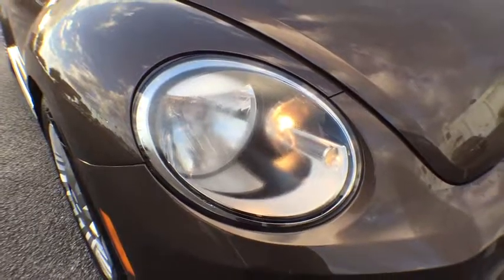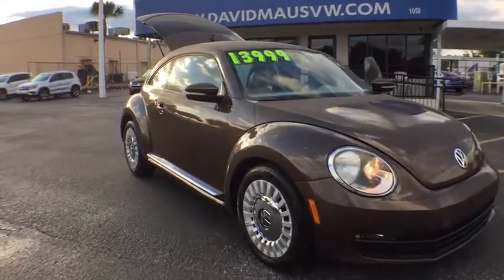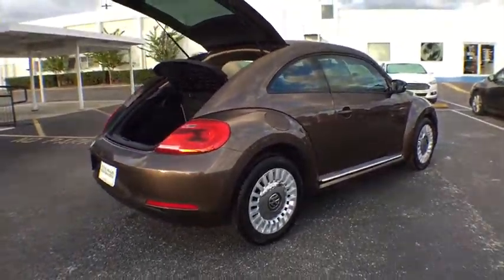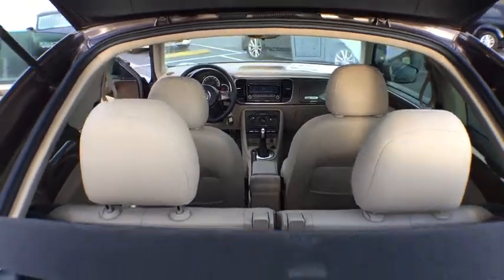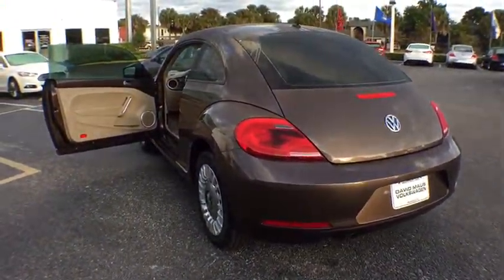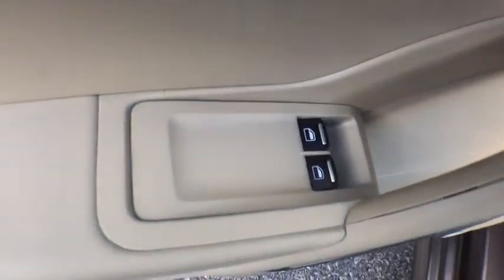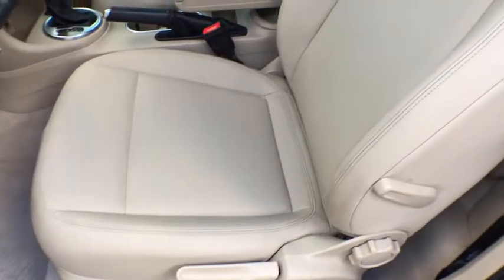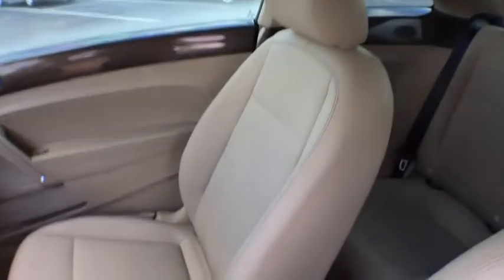2013 Volkswagen Beetle Coupe Orlando, Sanford, Kissimme, Clermont, Winter Park, FL 70286A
2013 Volkswagen Beetle Coupe
2013 Volkswagen Beetle Coupe 2.5L - Stock#: 70286A - VIN#: 3VWJX7AT7DM681095

Leather and Alloy Wheels. Come to the experts! All the right ingredients! Florida fun driving in the sun !This is your chance to be the second owner of this superb-looking 2013 Volkswagen Beetle, kept in great condition by its original owner. This terrific Volkswagen is one of the most sought after used vehicles on the market because it NEVER lets owners down. This Beetle is nicely equipped with features such as Alloy Wheels and Leather.David Maus VW on Lee Road proudly serving the following communities.